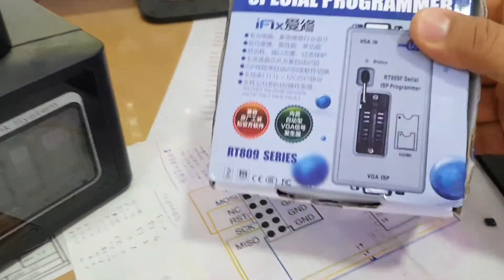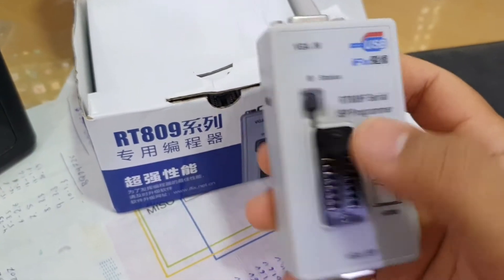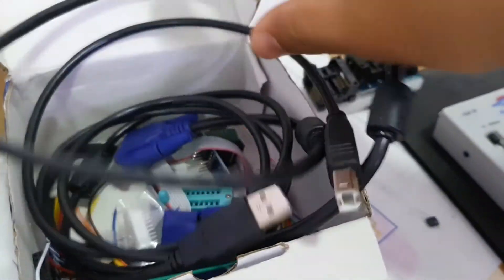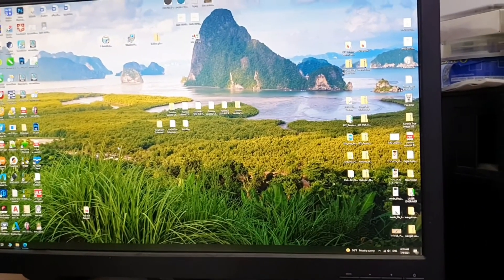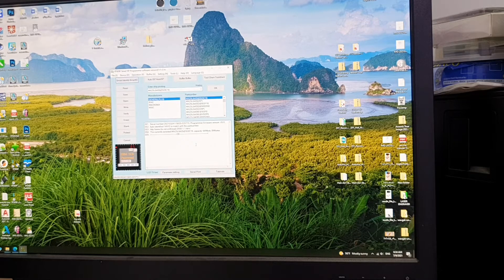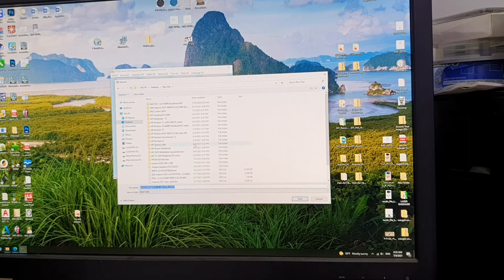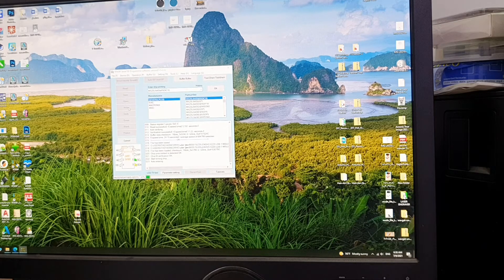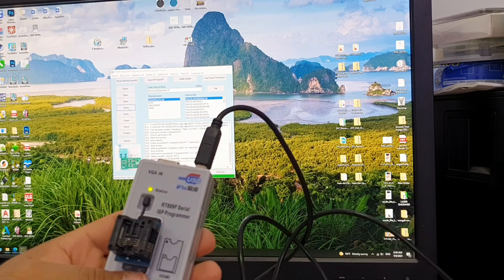How to Use RT809F Serial ISP Programmer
RT809F programmer Adapter VGA LCD ISP  Bios